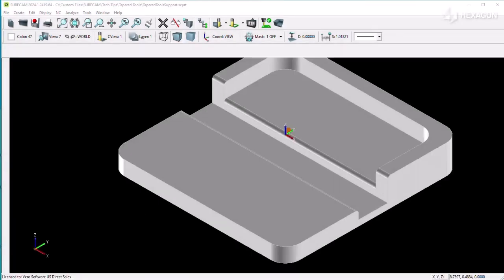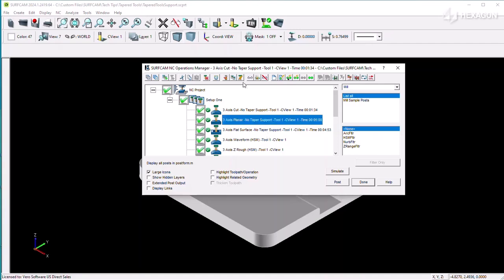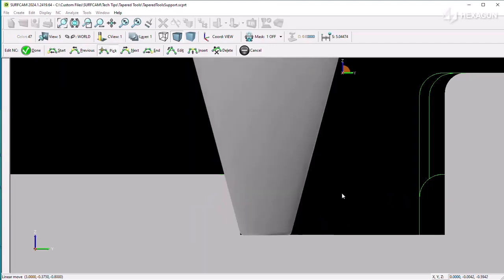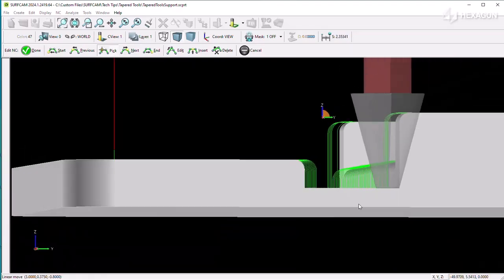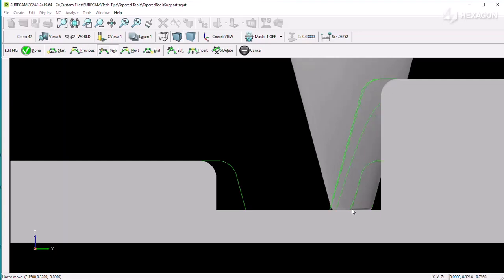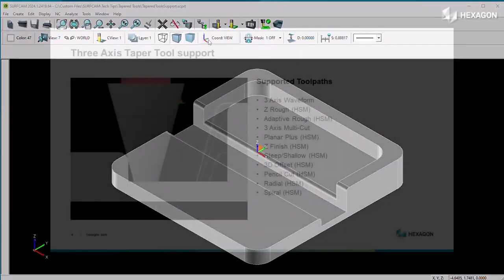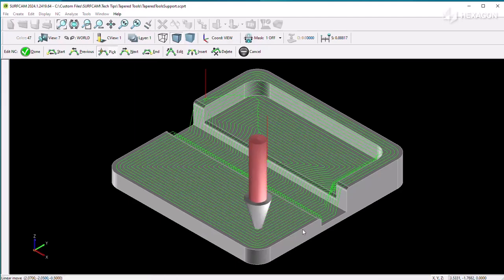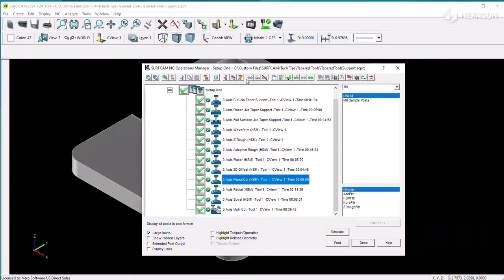SURFCAM Teknik İpucu 3 Eksen Konik Takım İle Kesme İşlemi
Kesim süreçlerinizi optimize etmek için 3 eksen konik takım kullanın! Bu teknik, karmaşık yüzeyleri hassas bir şekilde işleyerek mükemmel sonuçlar elde etmenizi sağlar. SURFCAM ile süreçlerinizi hızlandırın, malzeme israfını azaltın ve üretkenliğinizi artırın. İnovasyona adım atın, başarılı projelere imza atın!